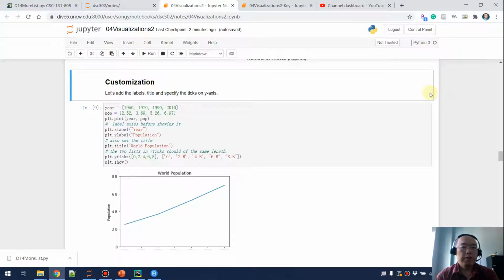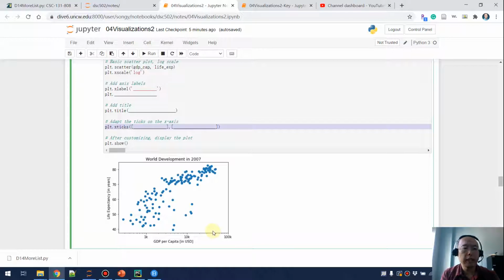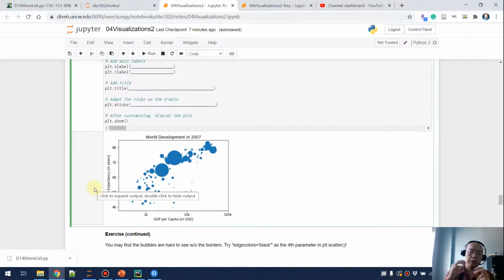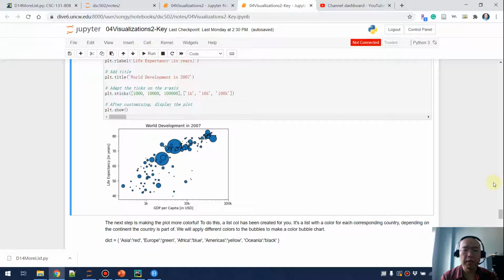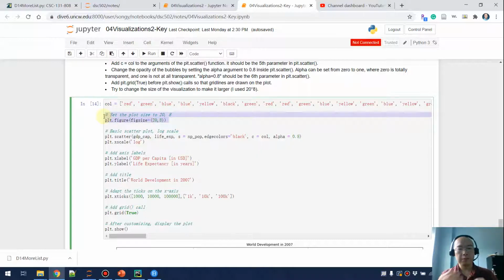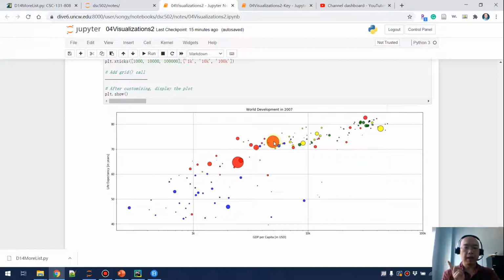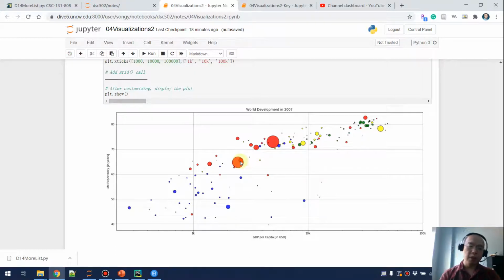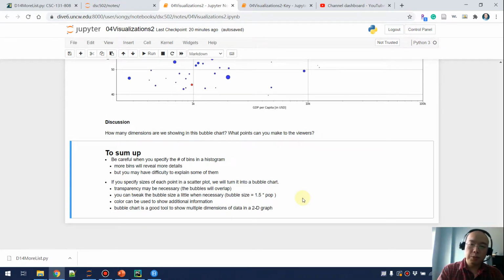04-3 Bubble plot